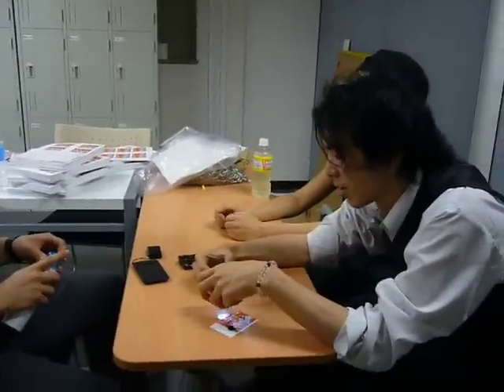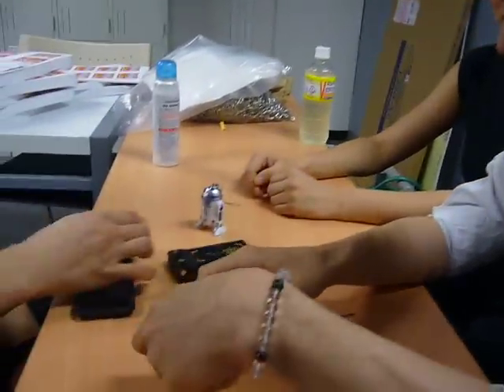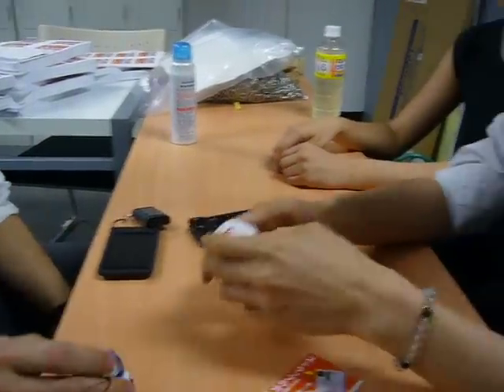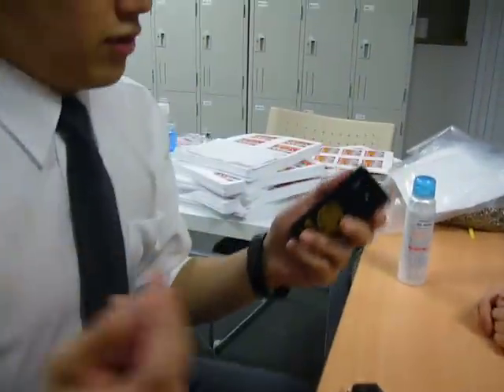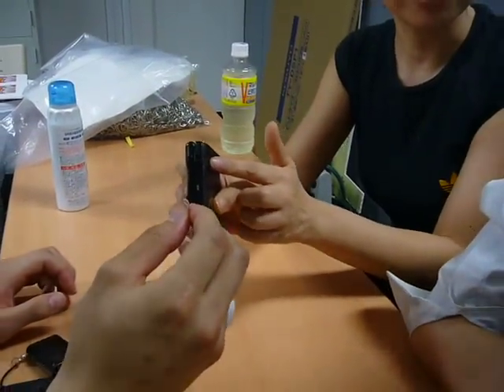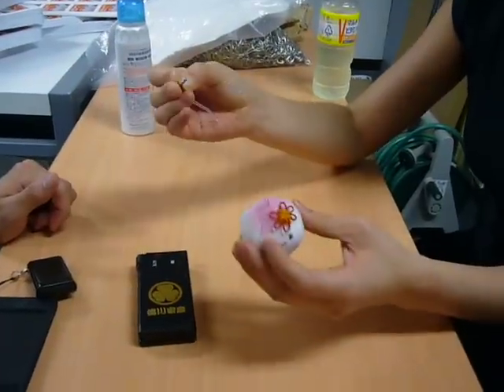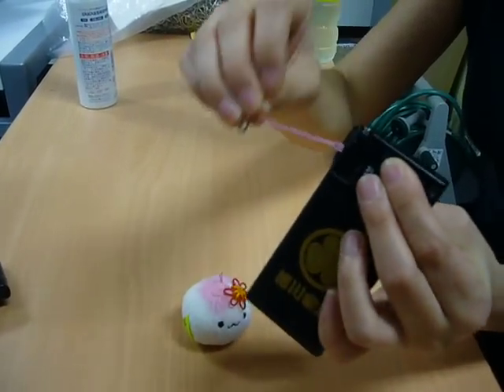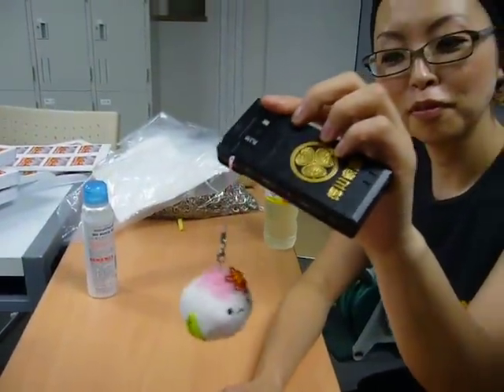Strapya Soap Opera: Attach a Phone Charm to Ur Cell phone :)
Try a Cell Phone Charm for your Cell Phone and bring it out to show off!!
All the cast and members of this video are Strapya World Team :)
So their performance, behaviors and conversations are weird and not natural...
but fun to see :D)